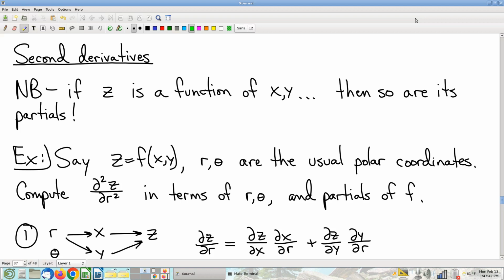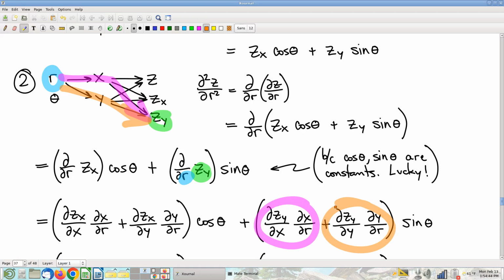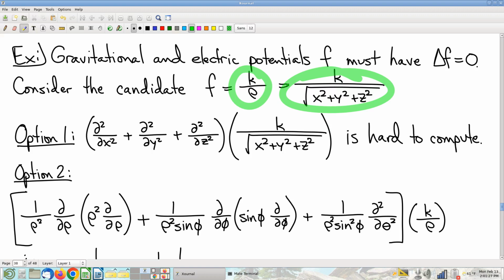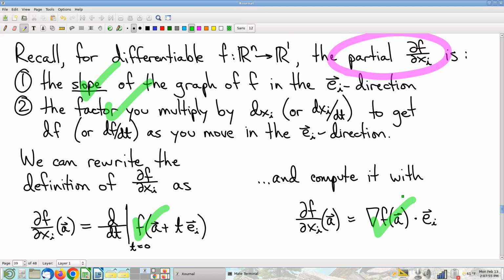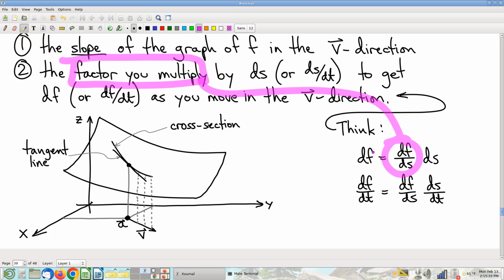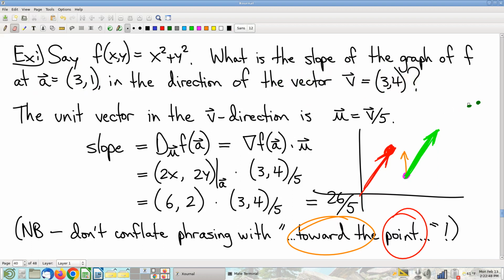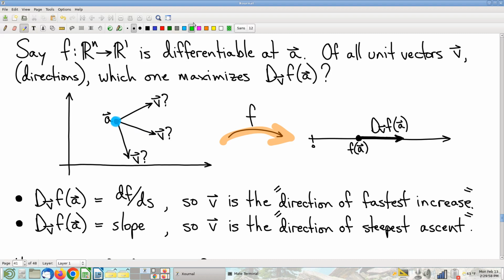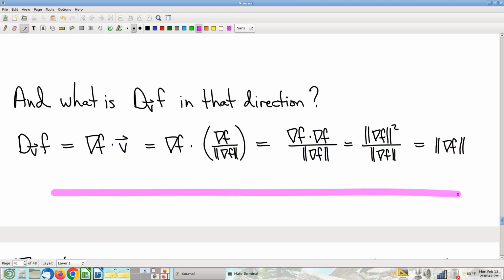Math 219-02, 2023-02-13